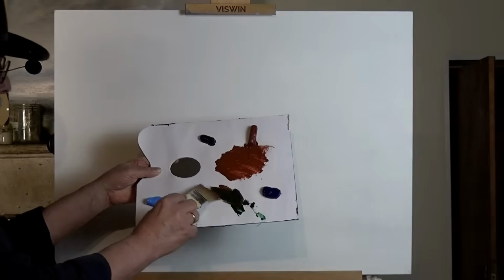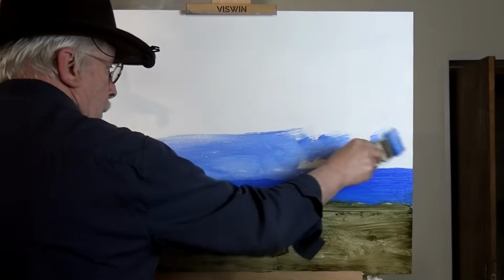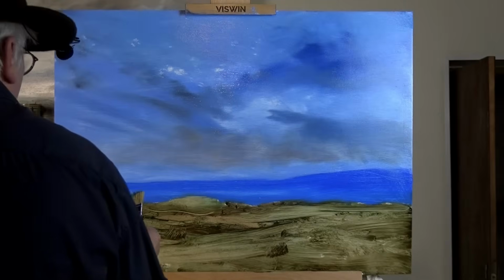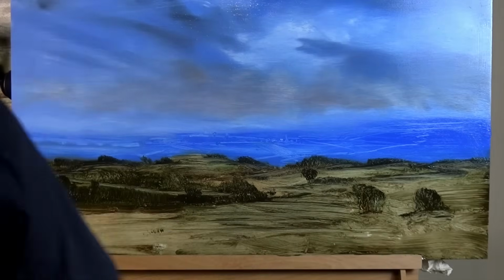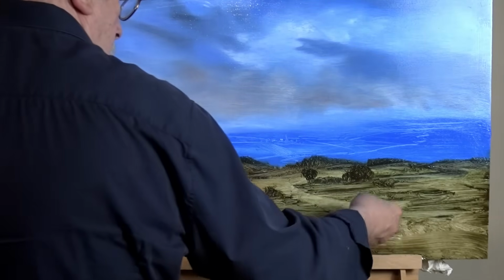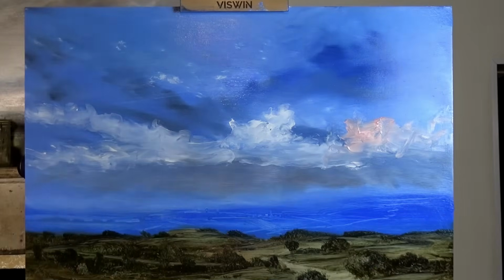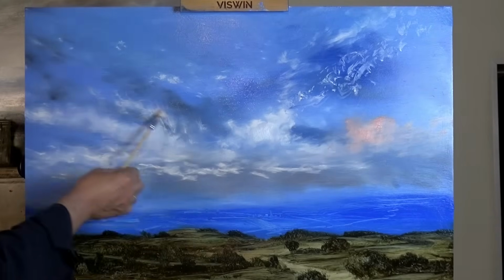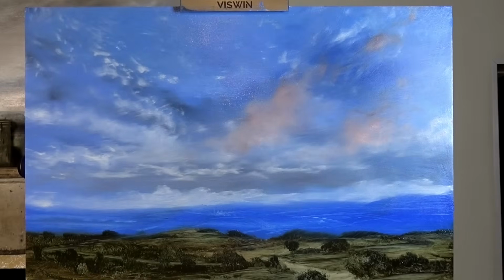Oil Painting Skies and A Bit of Landscape - Oil Painting With Stuart Davies Part 1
This is a Zoom class video. I hope you enjoy it.

If you are just starting to paint, my advice is to paint big and bold. It's less fiddly. Try it and let me know how you get on.

This technique is not really suitable for acrylics.

Colours used: Ultramarine Blue, Royal Blue, Payne's Grey, Japanese Red, Sap Green and Titanium White.

A big thank you to my patrons, with your help I was able to produce another video, thanks to your kind contributions.